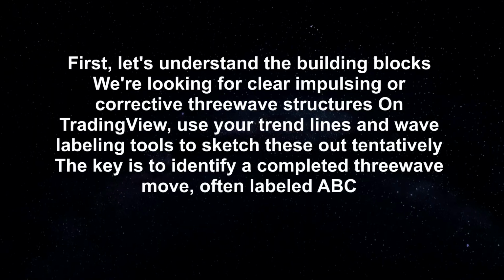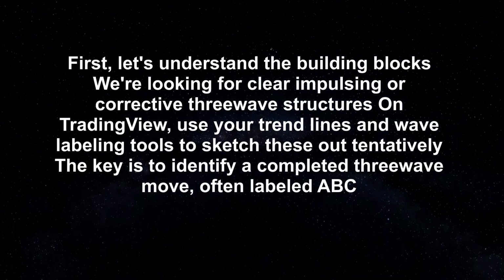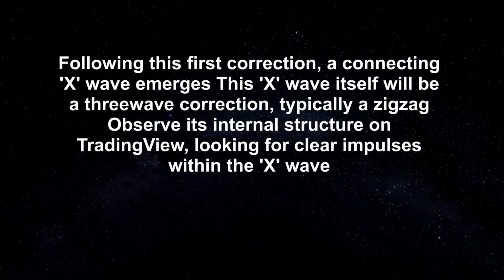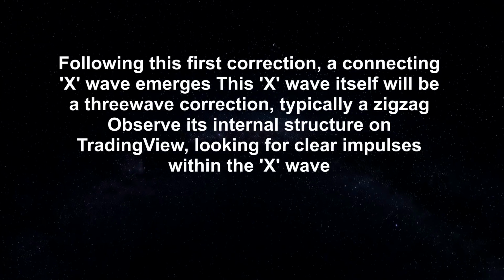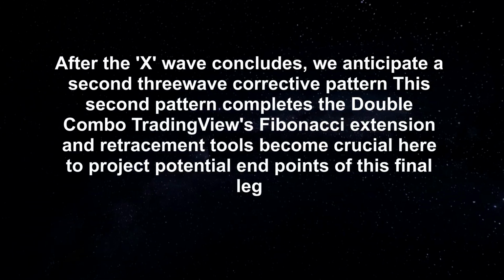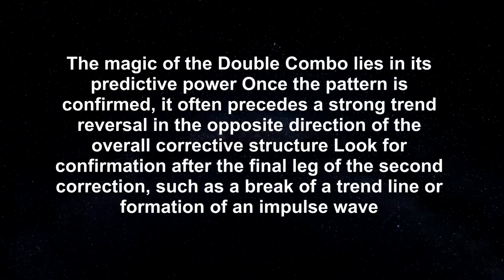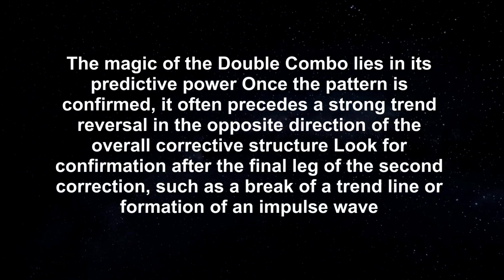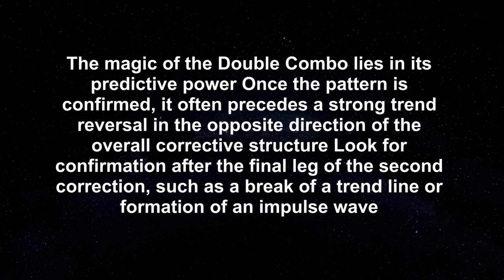How to Use Double Combo Wave Tradingview - AshleyHowTo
How to Use Double Combo Wave Tradingview explores the application of Double Combo Wave patterns within Tradingview for identifying complex corrective structures and potential trading opportunities, assisting traders in understanding Elliott Wave principles and predicting future price movements.

00:00 Intro
00:13 Identifying the Double Combo Wave
00:43 Understanding the Structure of a Double Combo Wave
01:21 Identifying the First Three-Wave Structure
01:58 Recognizing the Connecting 'X' Wave
02:32 Anticipating the Second Three-Wave Structure
03:10 Trading Confirmation and Entry Strategy
03:44 Risk Management and Target Zones
04:03 Mastering the Double Combo Wave